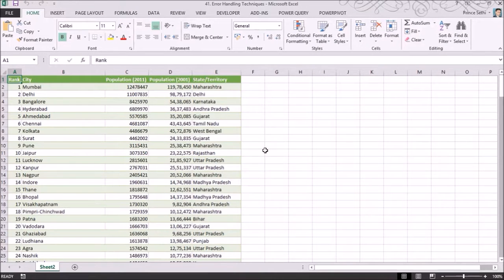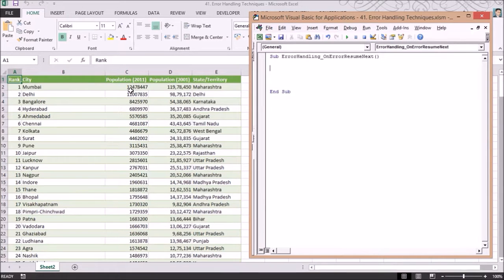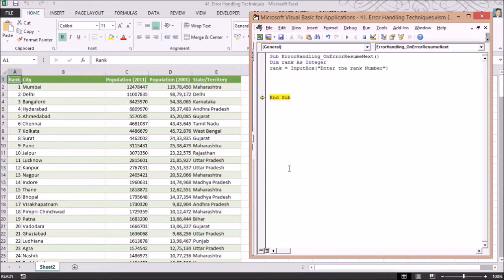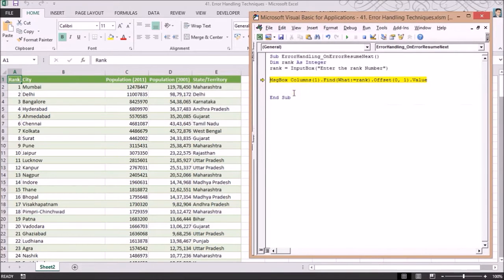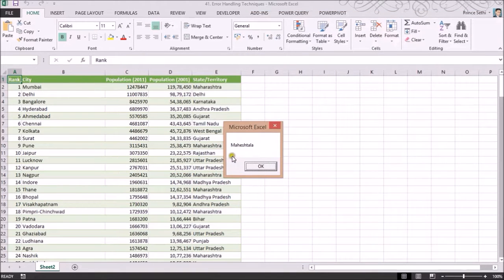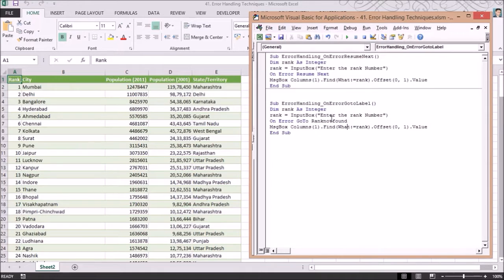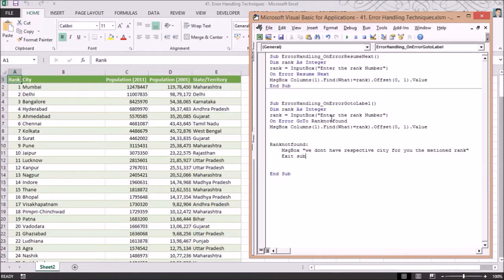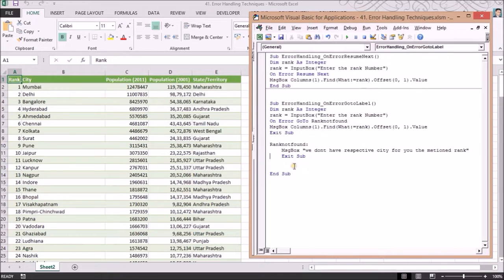Error Handling Techniques (on Error resume next + Goto Label)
In Learn Excel VBA Macro (Beginner to Advance), renowned Excel instructor teaches all the skills you’ll need to automate virtually any routine task with Excel and build powerful Excel macros! This package brings together nearly 12 hours hours of personalized, expert video training: 72 quick, practical video lessons and over 250 Macro example that demonstrate all the skills you’ll need to successfully use both the Excel macro recorder and the Visual Basic for Applications development environment. You’ll learn one step at a time, at your own pace–using hands-on examples that reflect realistic challenges and showcase Excel’s remarkable capabilities

This is just a sample video. To Purchase the VBA-Macro DVD Please visit at